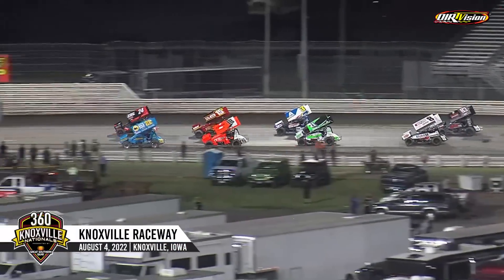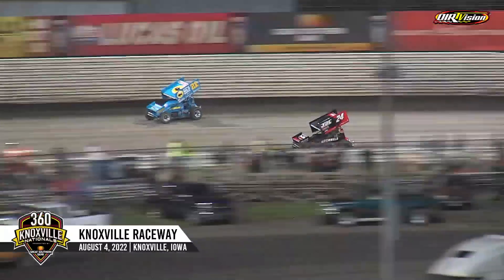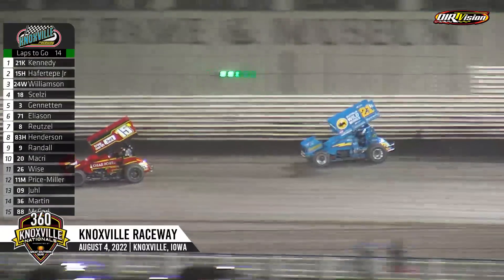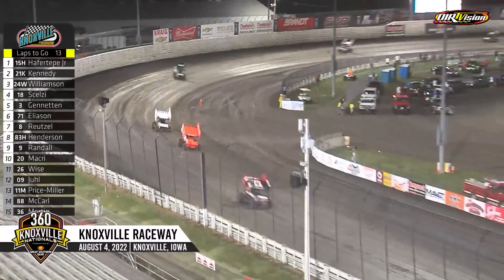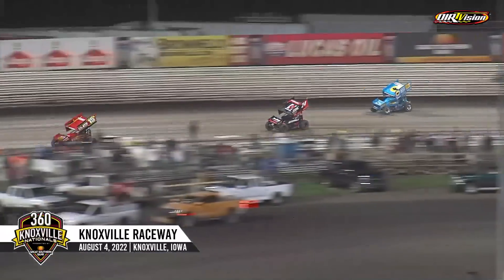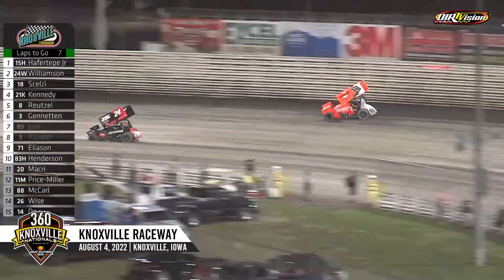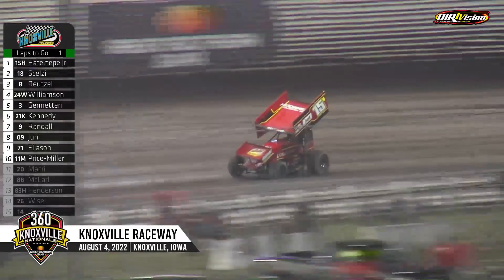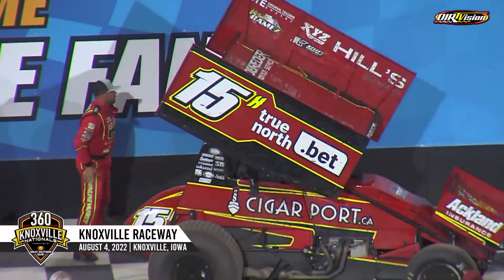360 Knoxville Nationals Night #1 Highlights / August 4, 2022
SAM HAFERTEPE JR. WINS NIGHT ONE of the 32nd annual 360 Knoxville Nationals presented by Great Southern Bank!